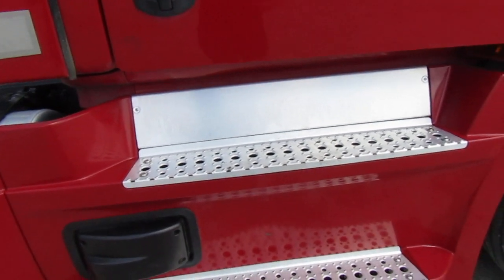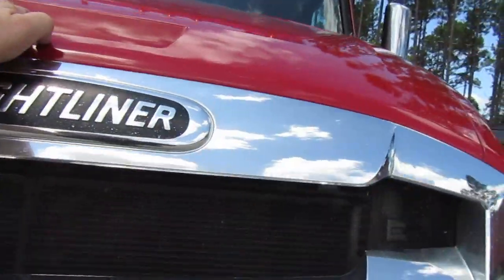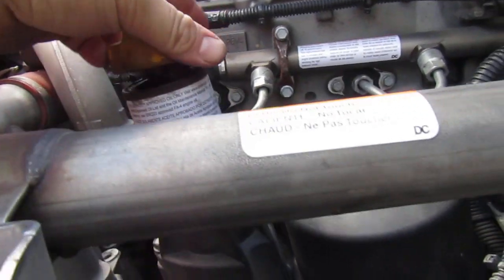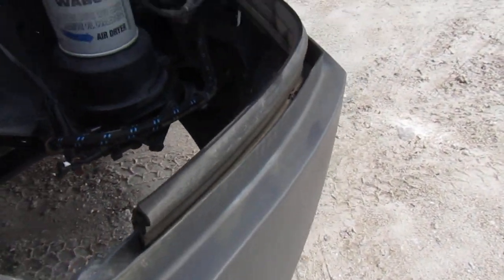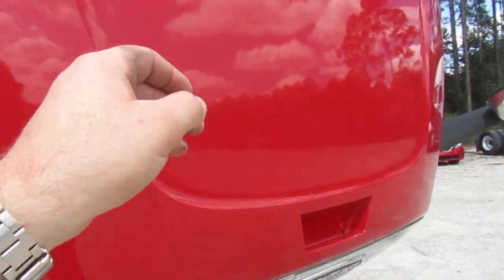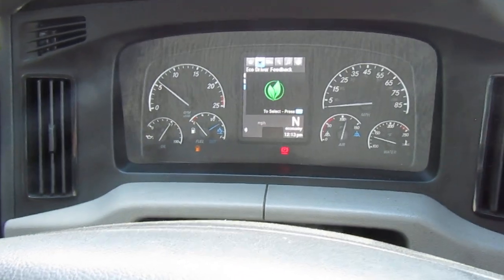2021 Freightliner Cascadia daycab stock# MS1863 walk around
2021 Freightliner Cascadia daycab for sale at Jax Truck Center in Jacksonville FL.